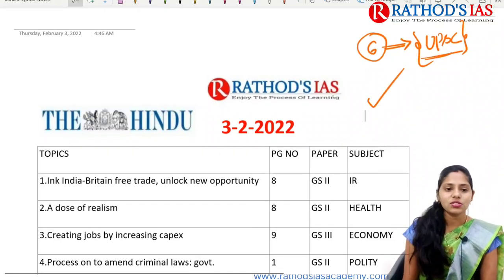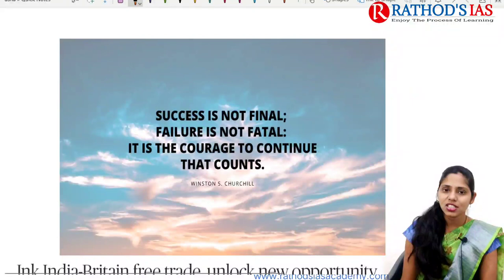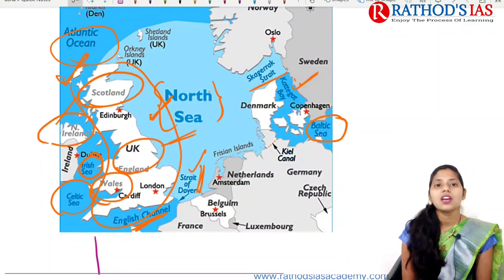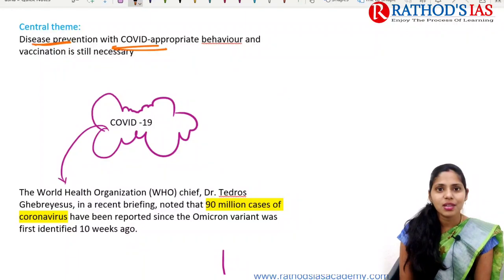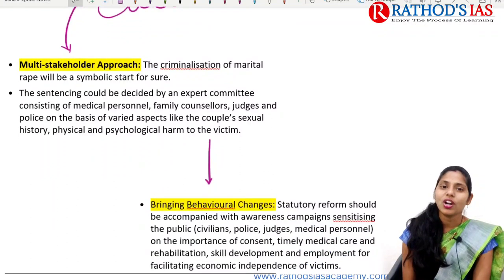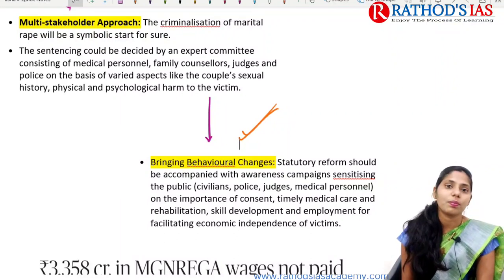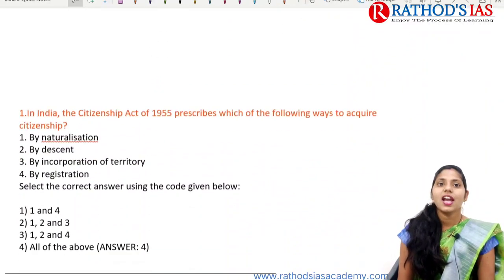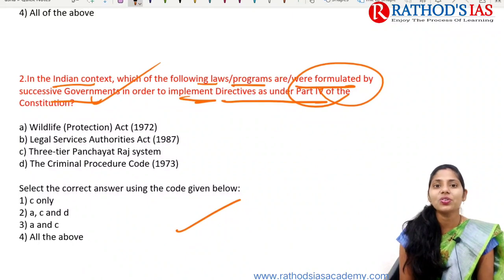3 February 2022 | The Hindu Newspaper Analysis in English